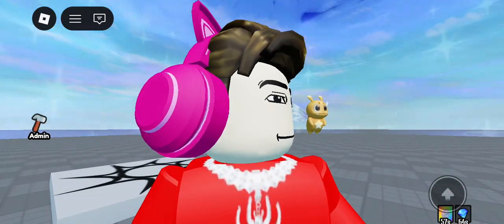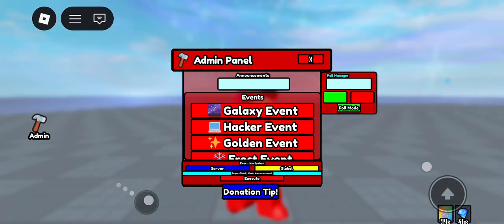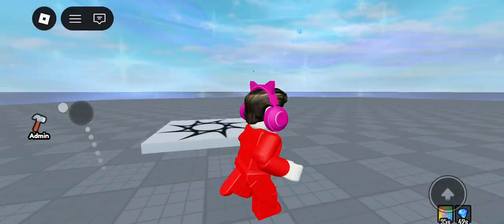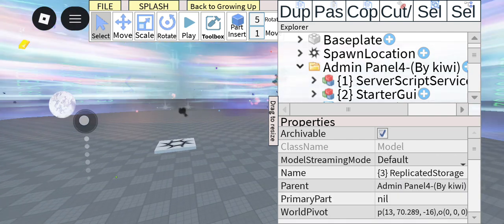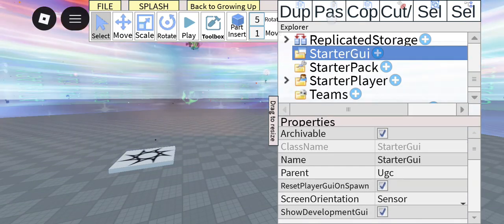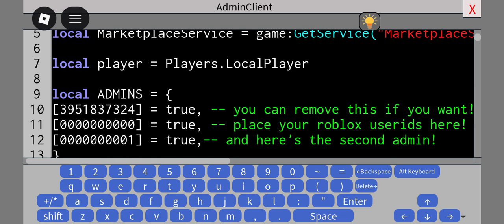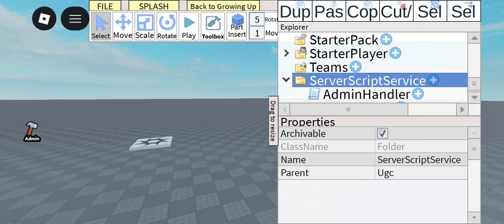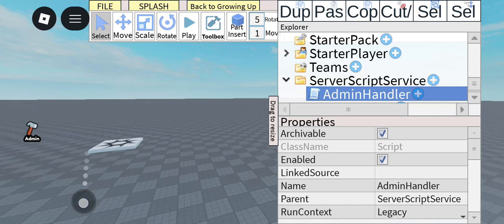ADMIN PANEL V4 (EARLY ACCESS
model id
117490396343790